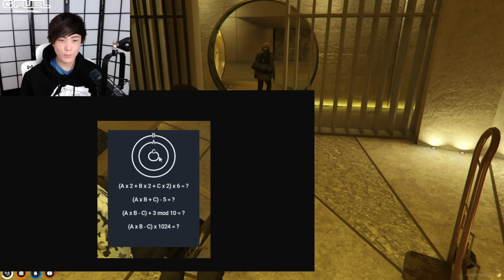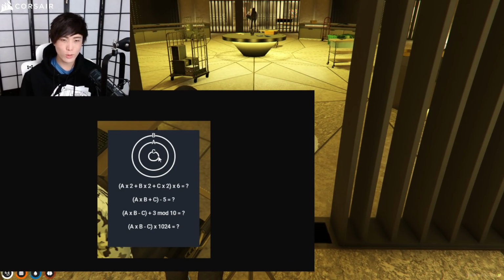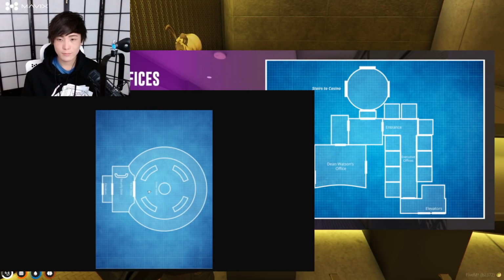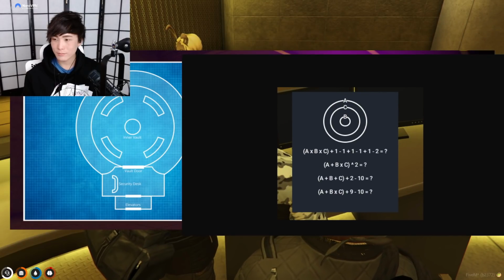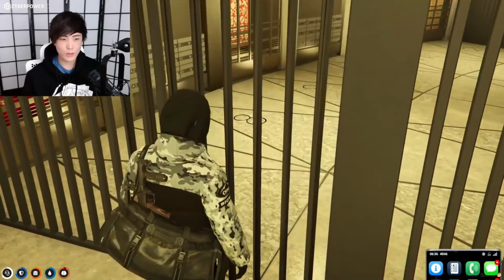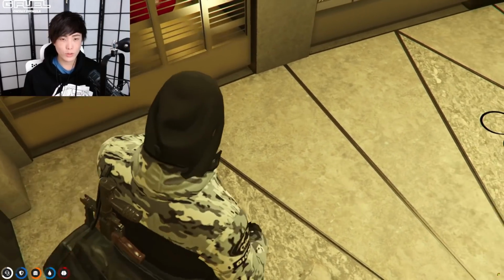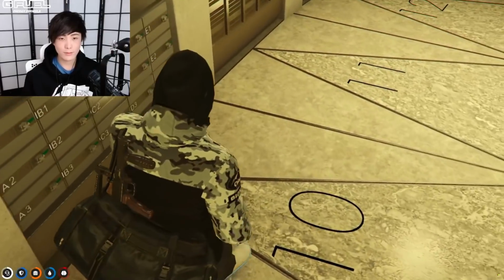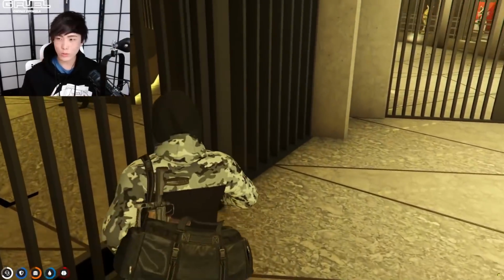Sykkuno THE MATH GOD IS ON FIRE! Sykkuno's NEW "CIRCUMFERENCE" THEORY FOR THE CASINO VAULT MATH HACK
00:00 - Intro
00:15 - Sykkuno's IDEA...BUT IT'S A WEIRD ONE?
09:25 - Sykkuno EXPLAINS HIS IDEA TO THE BOIS
11:16 - Sykkuno EXPLAINING HIS IDEA MORE
15:46 - TRYING OUT Sykkuno's THEORY
16:28 - "THE MORE YOU EXPLAIN THE LESS WE THINK" LMAO X
18:25 - 1 MILLION LUL!
21:13 - CHAT THOUGHT Sykkuno DID THE MATH WRONG AGAIN!